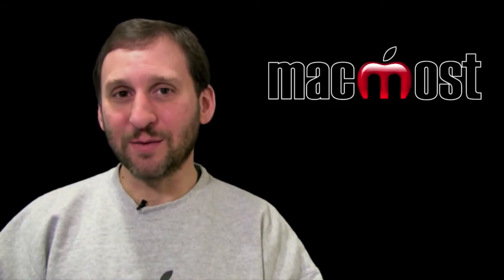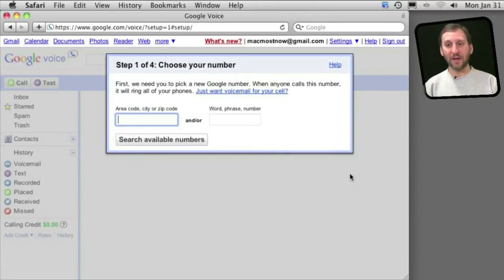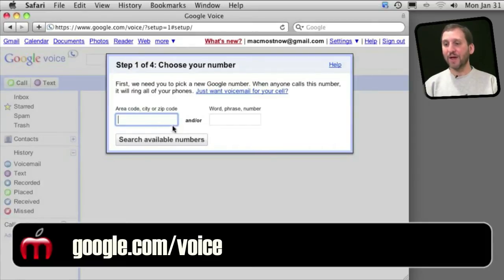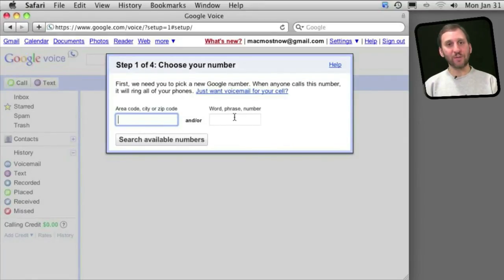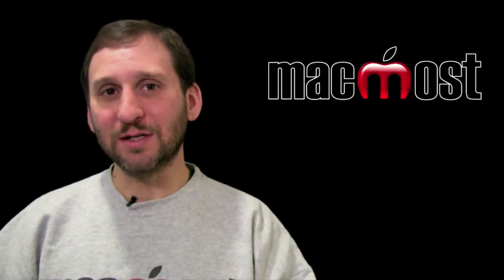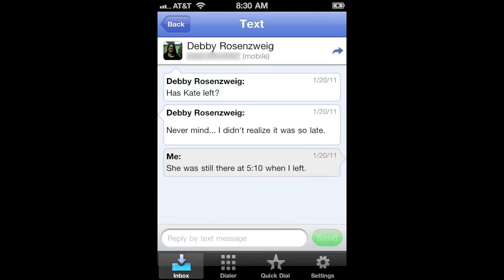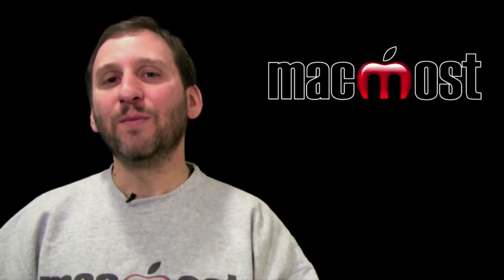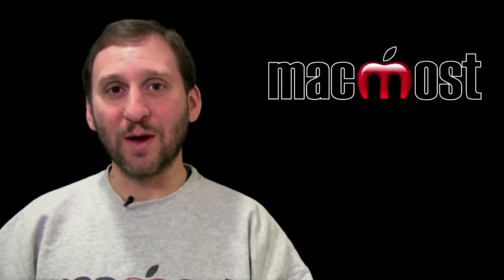Free iPhone SMS Text Messaging Using Google Voice (MacMost Now 510)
Carriers charge a premium for text messaging bandwidth. But you can send and receive text messages for free using some apps. With a Google Voice account and the Google Voice app, you can send, receive and get notifications of incoming messages even when the app isn't running.